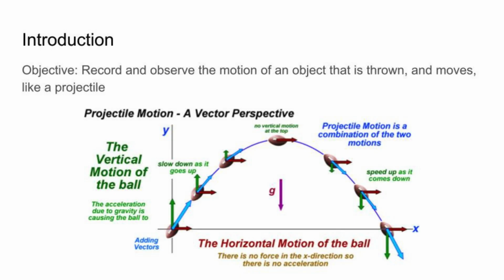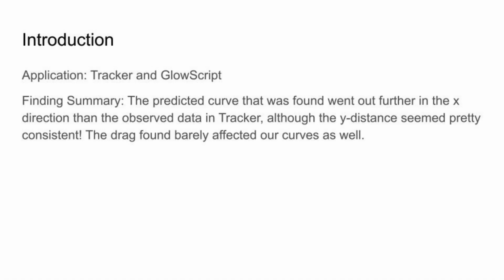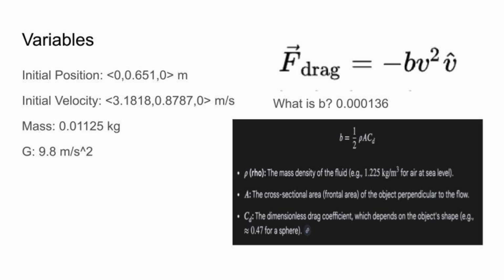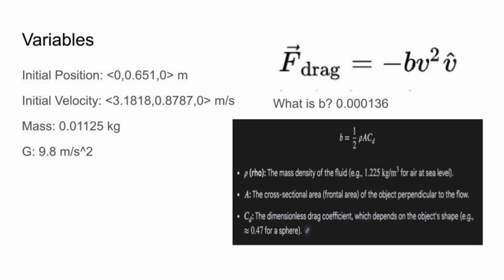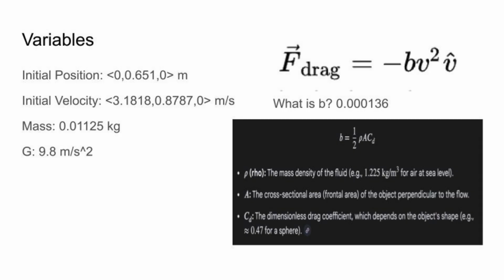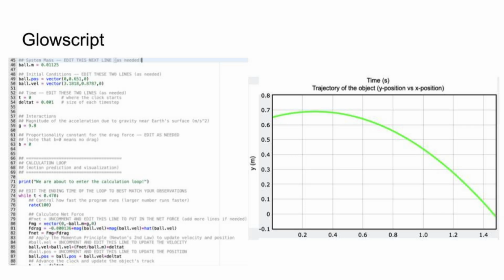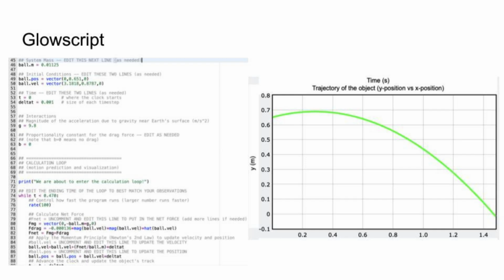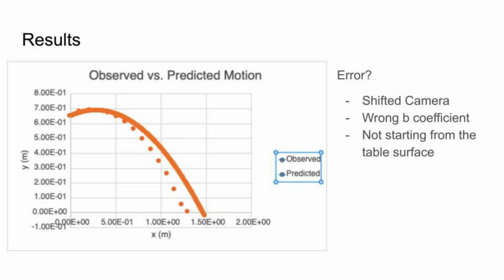Lab 02 Report - Mario Duenas